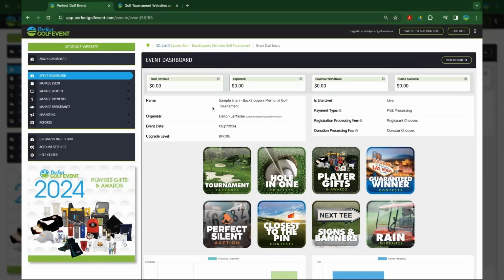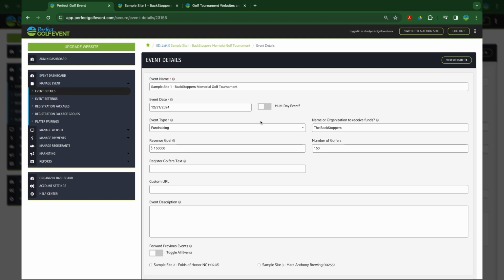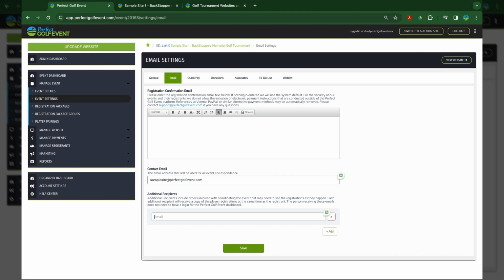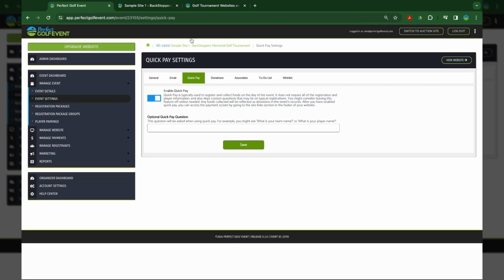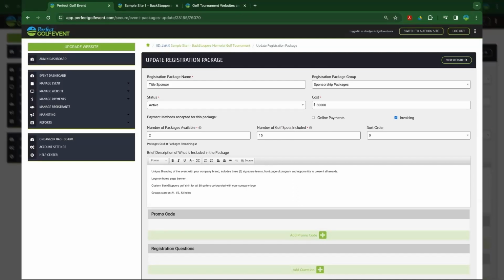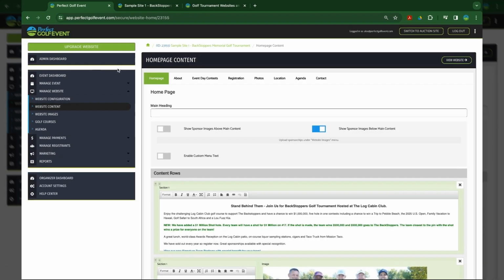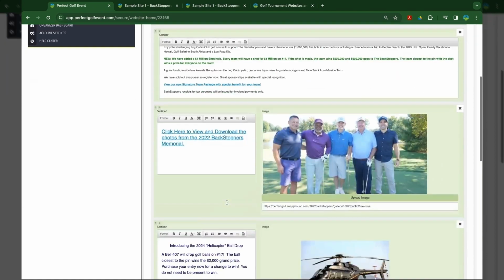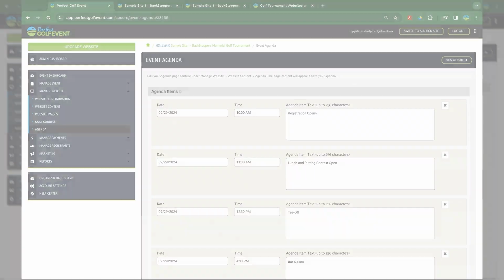Perfect Golf Event Introductory Guide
Welcome to the Perfect Golf Event Introductory Guide. This video will cover the major highlights of getting started with your event site.

Also, please be sure to visit our tournament shop using the link below for products like hole in one insurance, signage and player gifts to help take your event from good to Perfect.

Interested in hosting an online auction? Please visit perfectsilentauction.com to take your charity auction virtual! We offer all the capabilities of hosting an auction online at a low cost to you. Let us help you raise more money for your event by utilizing both Perfect Golf Event and Perfect Silent Auction today!

0:00 Intro
0:20 PerfectGolfEvent.com / Tournament Shop / PerfectSilentAuction.com
1:00 Organizer Dashboard
1:39 Event Dashboard / View Registrant Website
3:13 Event Details
3:55 Event Settings / Email / Associate Logins / Donations / Quick Pay
7:48 Registration Packages
10:16 Website Content / View Website Changes
13:08 Golf Courses
13:42 Agenda
14:03 Outro

Facebook: Perfect Golf Event